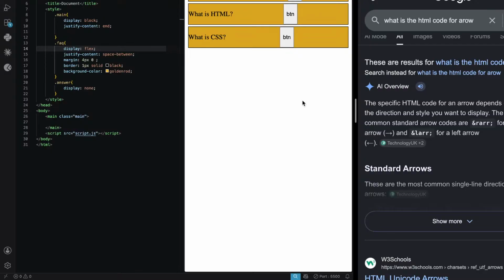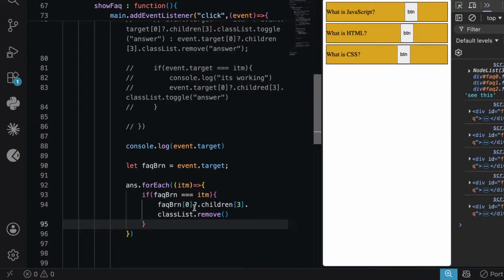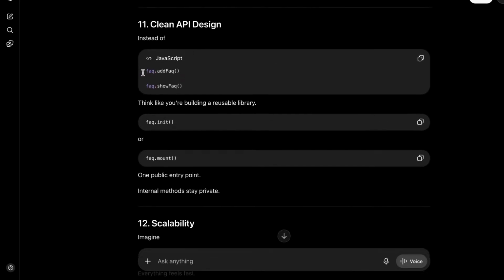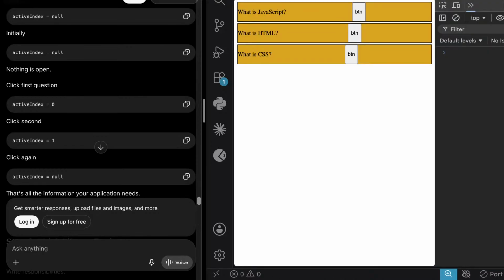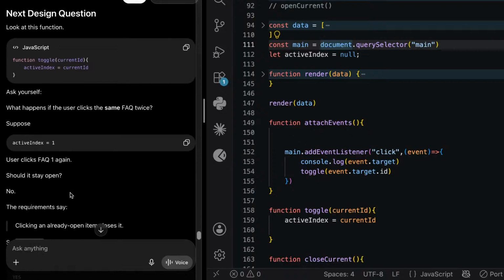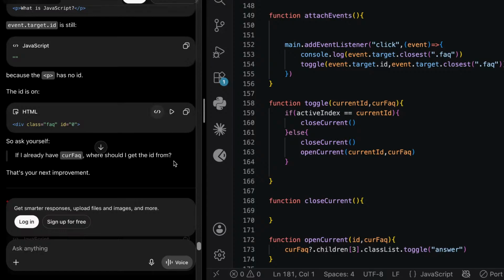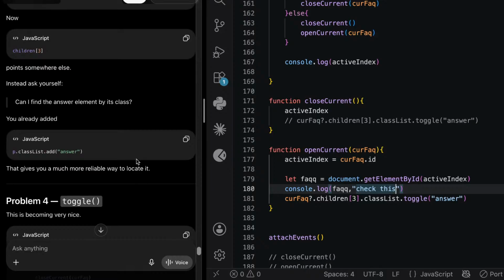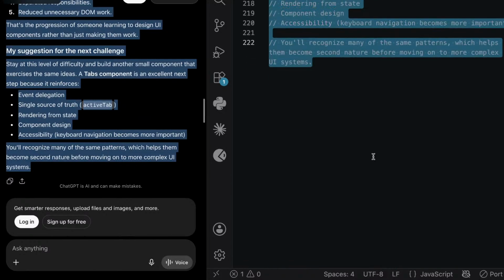LIVE: JavaScript System Design Practice | Build Real-World Projects Together | Coding Beatz